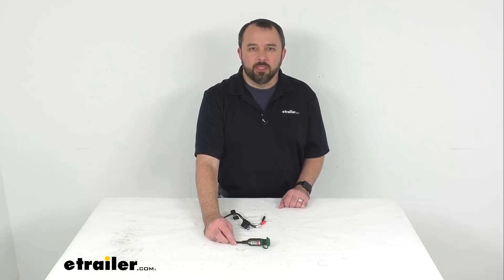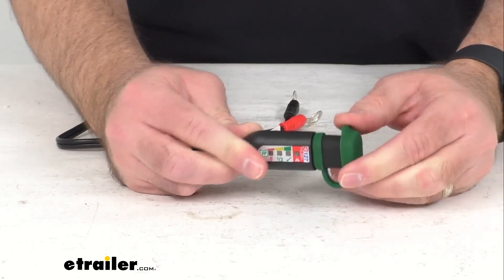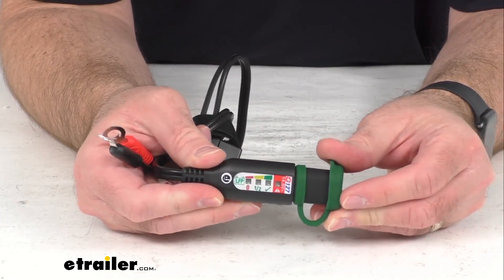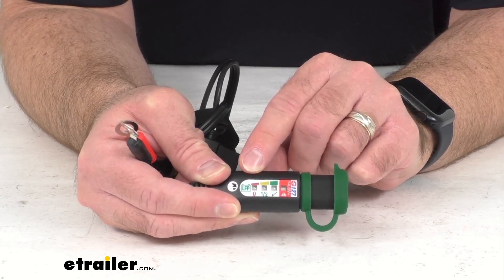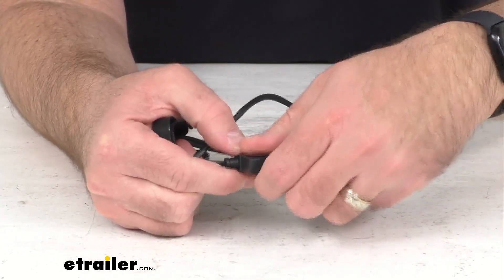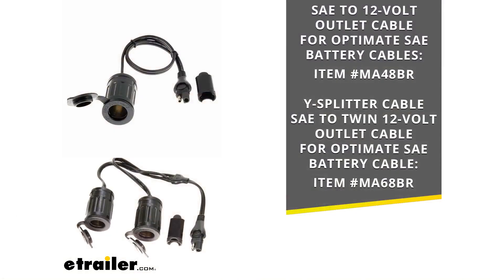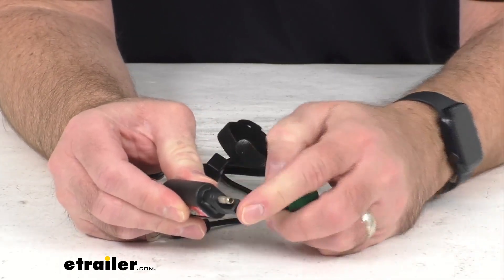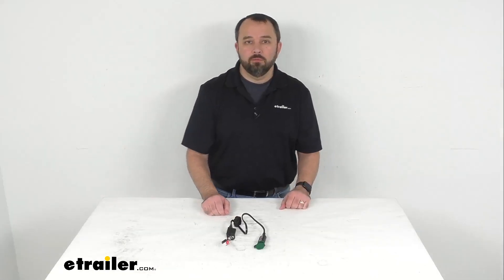etrailer | M6/M8 to SAE Adapter w/ Lithium Battery Monitor Review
Hi, everybody, Andy here with etrailer.com and today we're gonna take a look at this OptiMate M6 and M8 to SAE adapter with lithium battery monitor. This heavy-duty weatherproof M6 and M8 to SAE battery lead is going to make charging your 12.8 or 13.2 volt lithium battery a simple plug-in operation. So this is going to be great for your cars, motorcycles, UTVs, boats, and mowers. And this LED battery monitor is going to let you know your battery charge level at a glance. We have four LEDs that are going to indicate the charge level from full to empty. And this is a traffic light style indication that blinks every five seconds.

So the blinking green is going to mean that you're good to go, the blinking yellow is going to mean that you need to charge soon, and then the blinking red is going to mean, obviously, that you need to charge now or your battery is going to be dead. But this also has a fourth LED far to the right here on the far right that's going to flash red if you are overcharging your battery. So this will let you know if you are overcharging. The 15 amp inline fuse is going to prevent overloads. So this cap is just going to pull off and you see it includes that 15 amp fuse for your protection.

And this SAE port can also be used to add power outlets to your car, motorcycle, or boat by using the adapters that you see there on your screen. So if that's something that you're interested in, you can just take the item number of the particular adapter that you're interested in, put it in the search field of our website, and it will take you to that adapter that will work with this cable. And again, this is going to be a very easy operation and this is weatherproof. So that's going to be, just speaks to the durability of this cable. And again, the eyelets there that are gonna work with your M6 and M8 connections.

The cable length is overall about 24 inches long. Well, that's gonna conclude our brief look today. I do hope that it was helpful for you. Again, my name is Andy. Thank you for joining me..